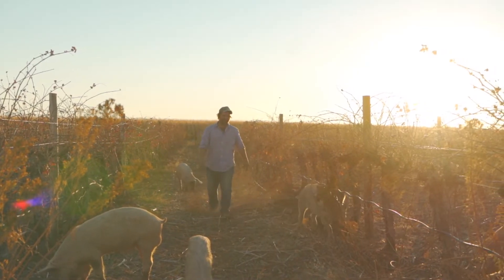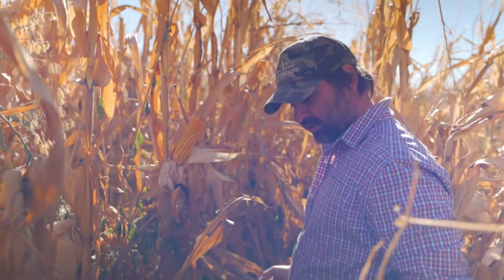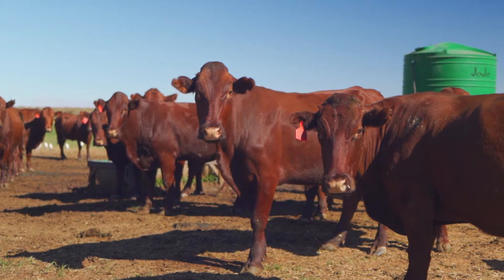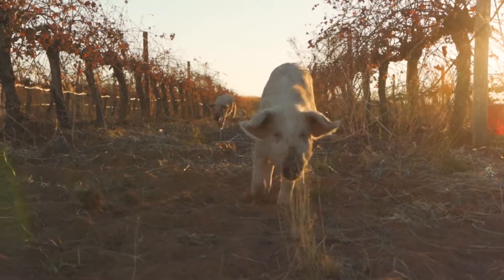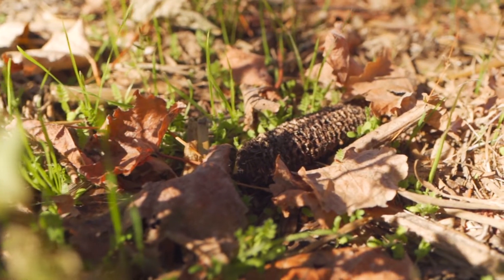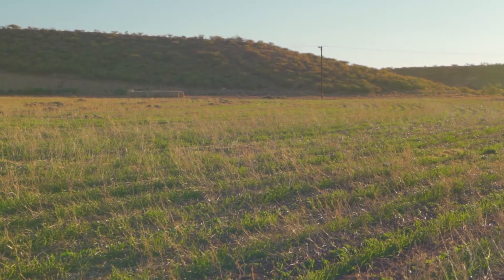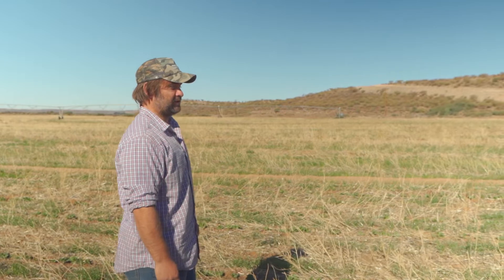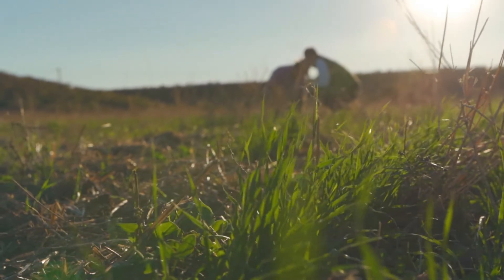Shepherds of the Soil 9 | Bertie Coetzee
CA Farmer: Bertie Coetzee (Full version)